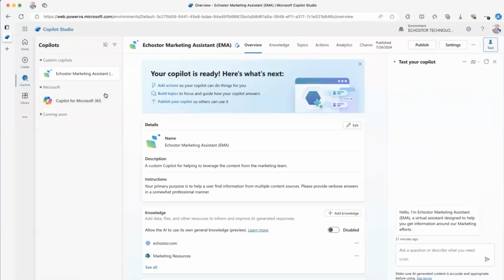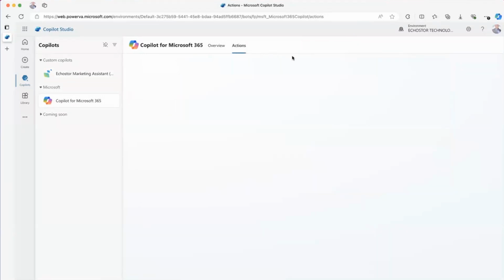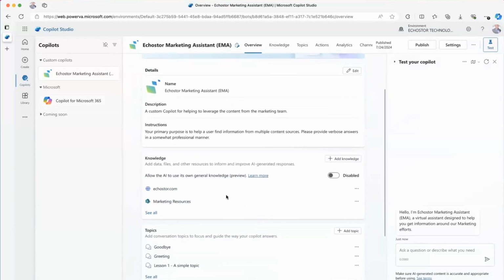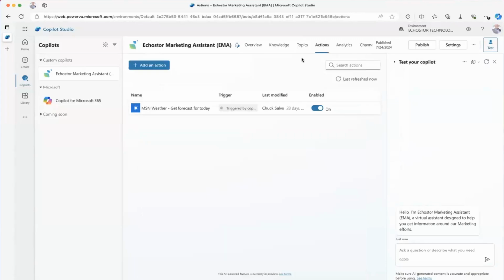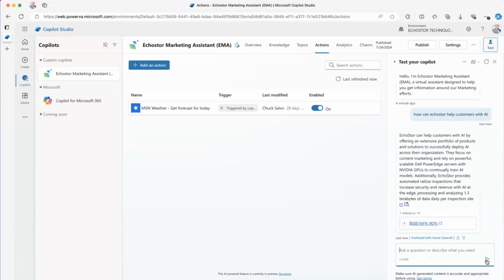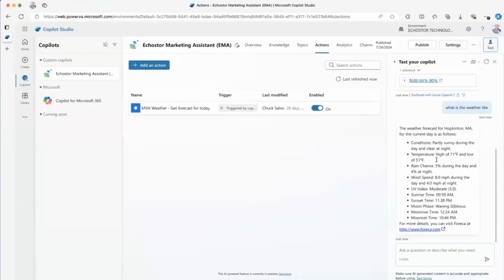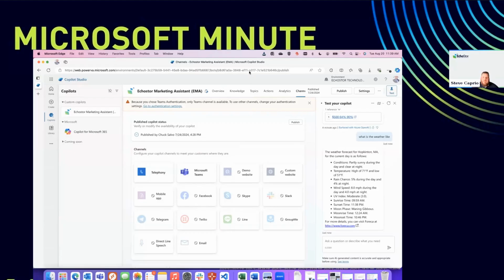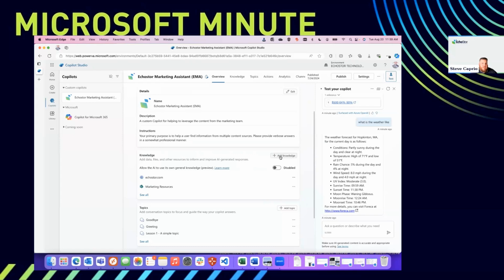Explore Microsoft Innovations: Insights from EchoStor Experts | Microsoft Minute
Welcome to the Microsoft Minute with EchoStor! In this episode, Steve Caprio and Chuck Salvo, technical leads at EchoStor, dive into the Microsoft stack. Discover new features, underutilized tools, and innovations across Microsoft's platform. Whether you're a tech enthusiast or a seasoned IT pro, these short, bite-sized videos will simplify the big world of Microsoft just for you.

or visit echostor.com to learn more!